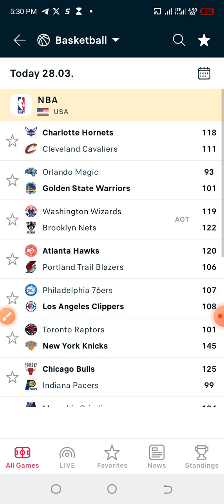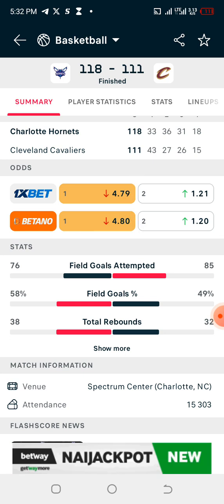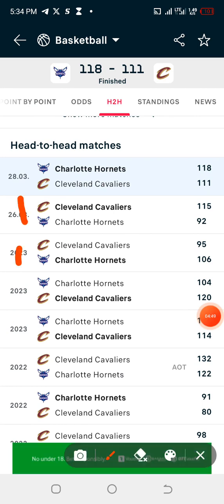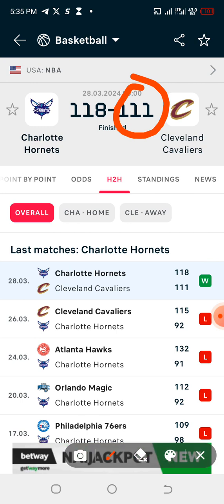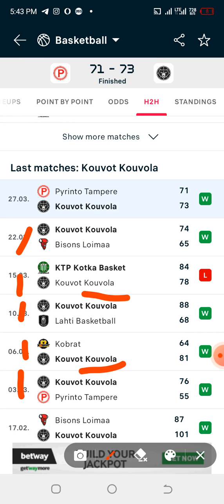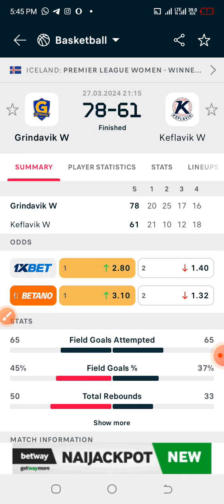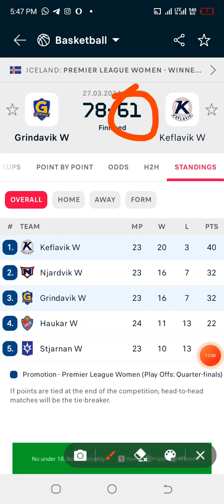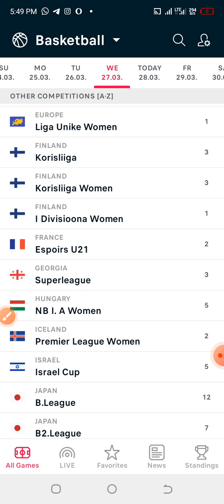Unlocking the Secret: Winning Basketball Betting Strategy Revealed!"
Title: "Unlocking the Secret: Winning Basketball Betting Strategy Revealed!"
Description: "Discover the hidden tactics and strategies to gain the upper hand in basketball betting! In this video, we unveil the secrets behind maximizing your chances of success, avoiding losses, and outsmarting the odds. Whether you're a seasoned bettor or just starting out, this guide will equip you with invaluable insights to dominate the game. Don't miss out on this game-changing revelation!"